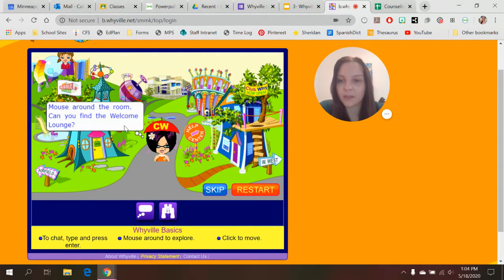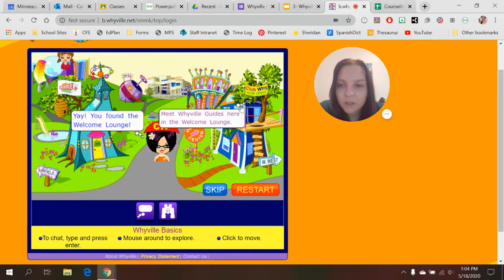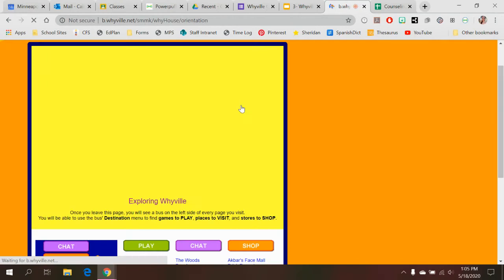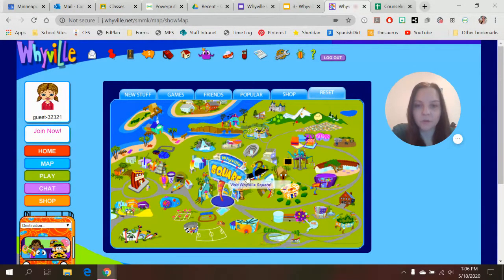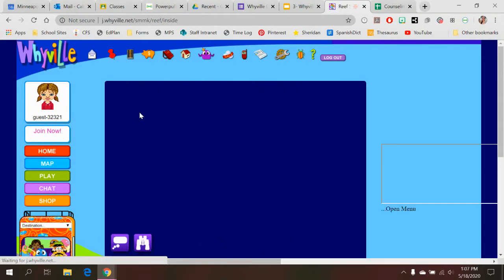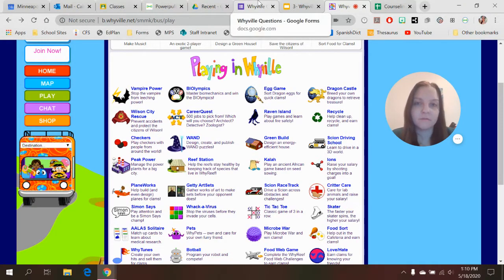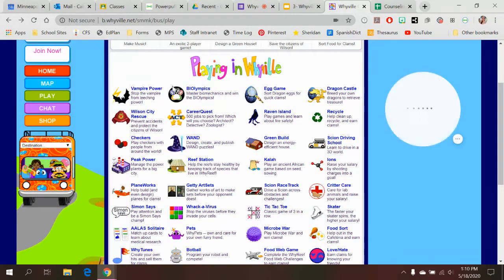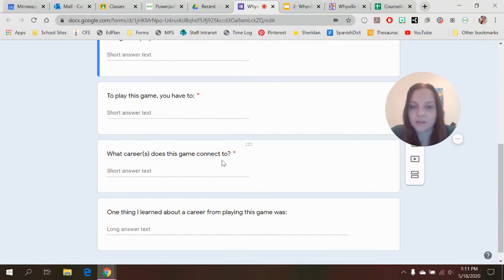3 Whyville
School counseling video for students in 3rd-4th grade. We use the website Whyville to play games to learn about careers.